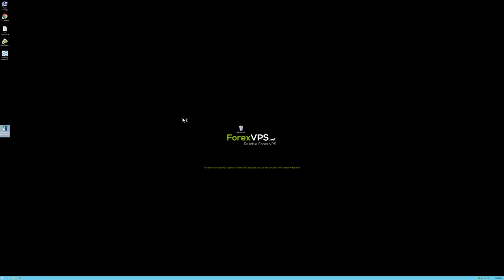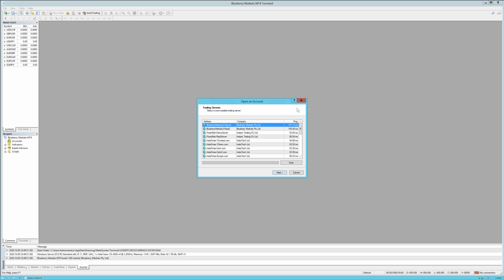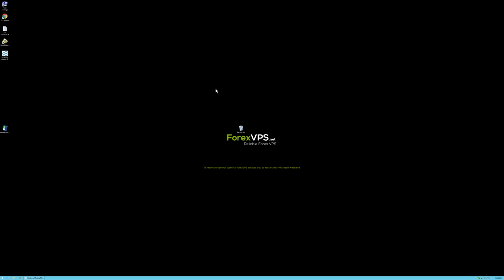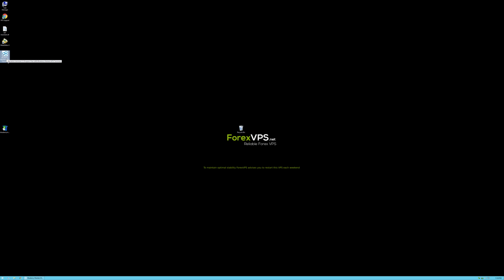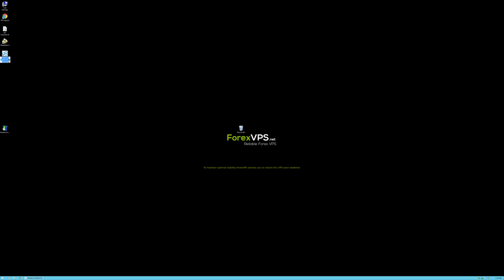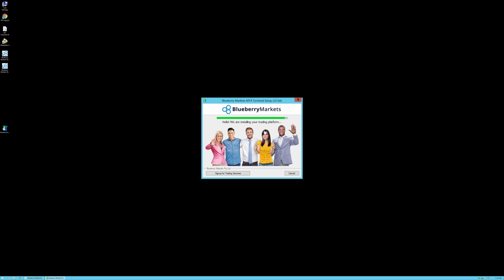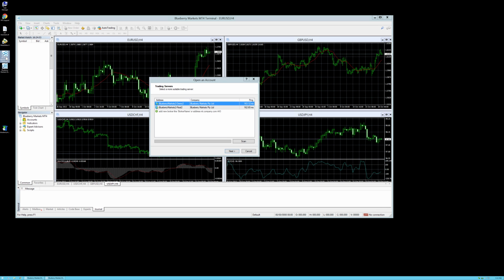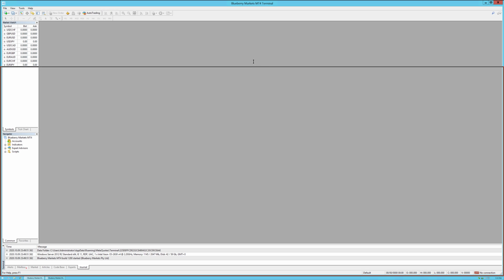How to Install Several MT4s from the Same Broker in your VPS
In this video you can learn how to install several MT4s from the same broker into your VPS.